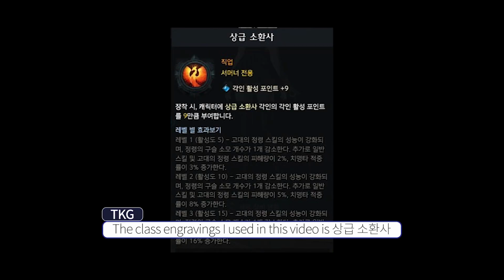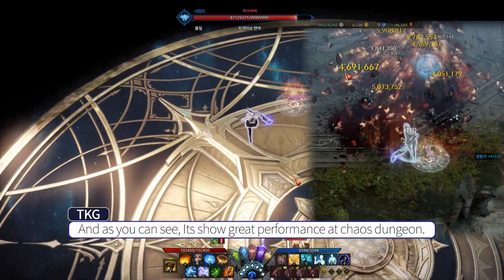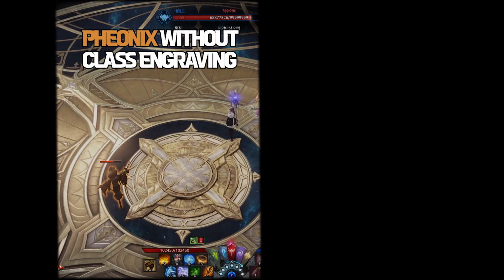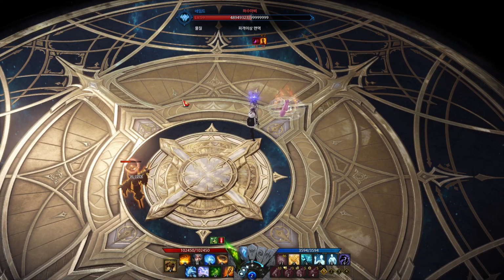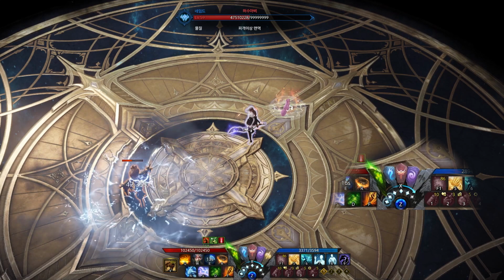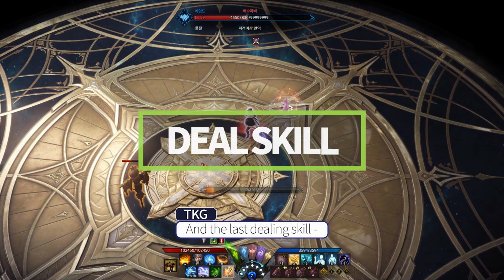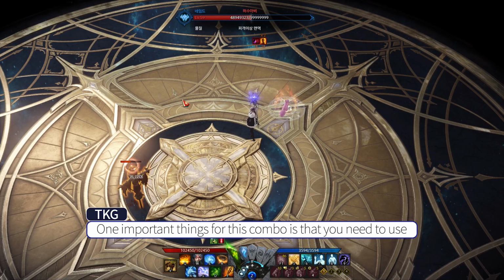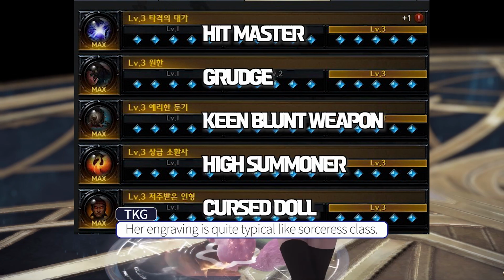Lost ArkㅣMaster Summoner Skill Introduction 《Skill Build, Combos, Mechanics》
Lost Ark Class Introduction
▶Timeline
00:00 Intro
00:05 Hello !
00:19 Class Engraving
00:32 【Identity Skill】
01:56 【Skill Build】
02:16 『Buff Skill』
02:47 『Identity Supply Skill』
03:30 『Deal Skill』
03:59 Skill Combos
04:41 Engravings, Combat Stat
04:58 Outro
▶TKG Introducing
    Summoner Skill Introduction !